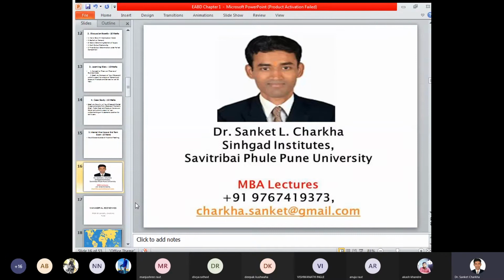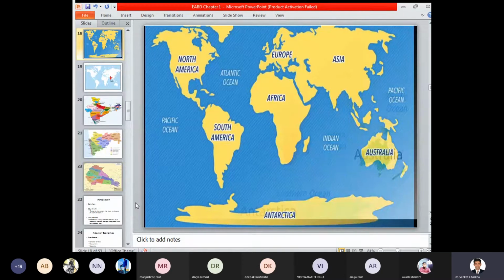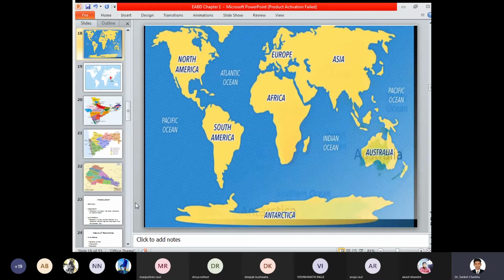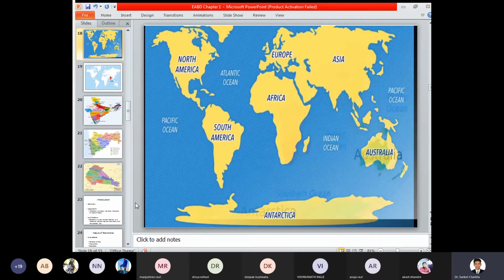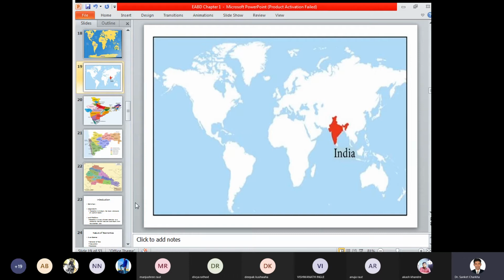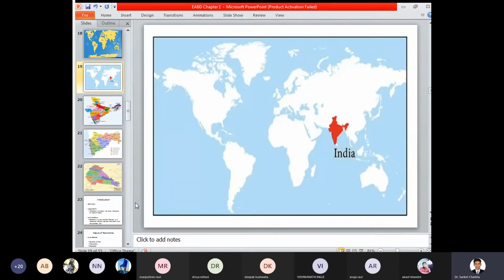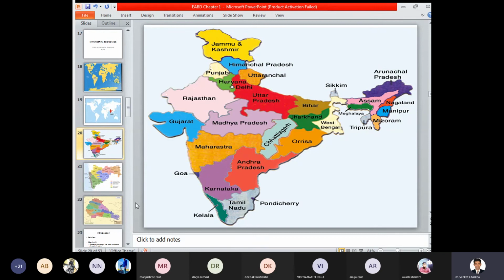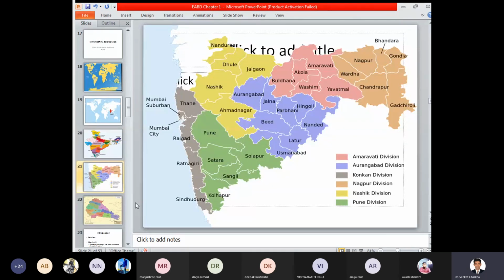Economics Lectures EABD - Dr Sanket Charkha Lecture, Savitribai Phule Pune University, MBA SPPU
Dr Sanket Charkha Lecture, Savitribai Phule Pune University, MBA SPPU